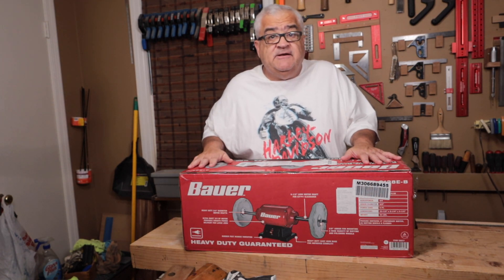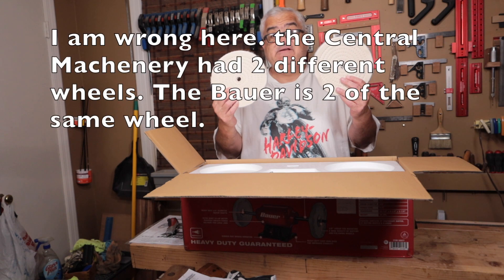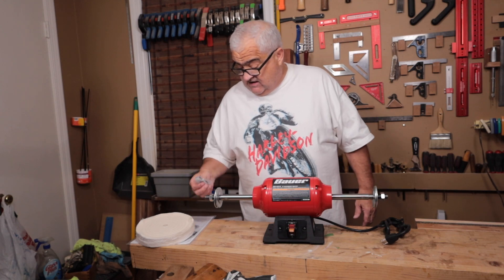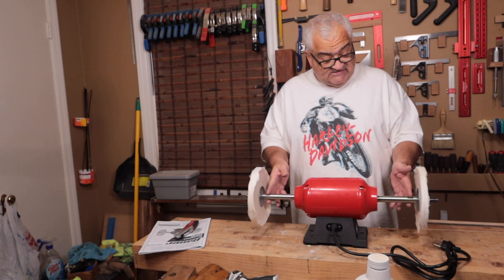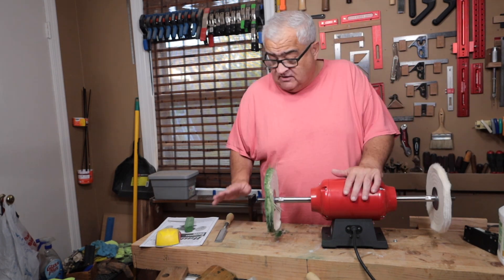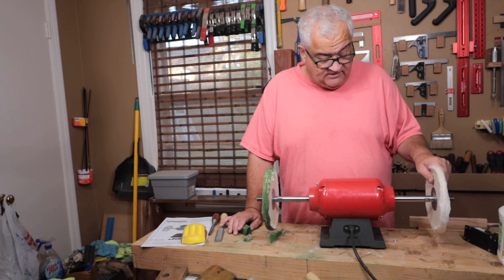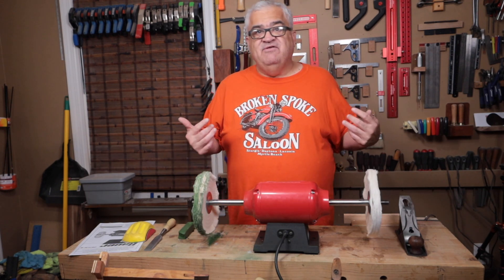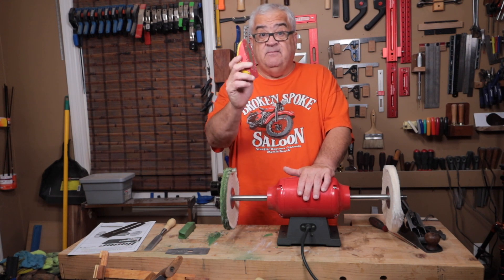Bauer 8 inch stationary buffer unboxing and setup.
In this video I unbox and set up my new Bauer 8 inch stationary buffer.